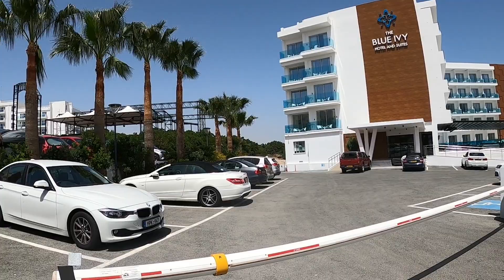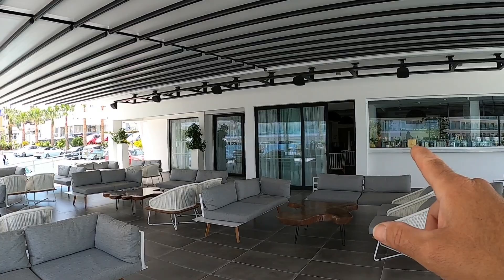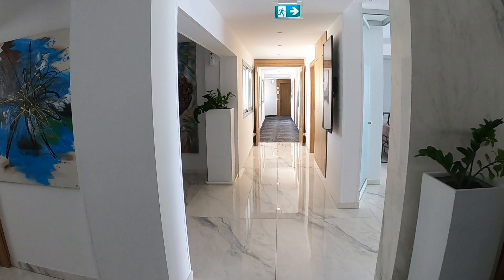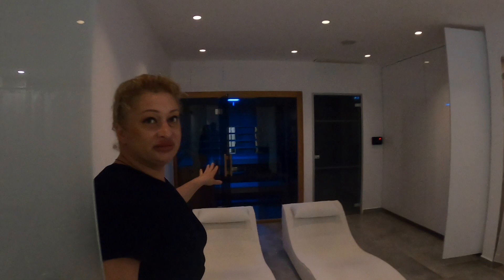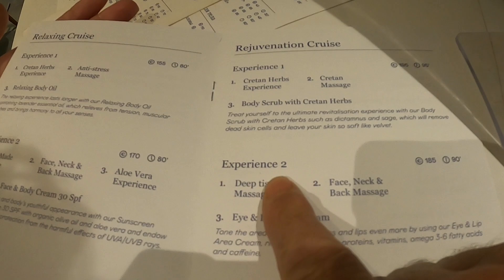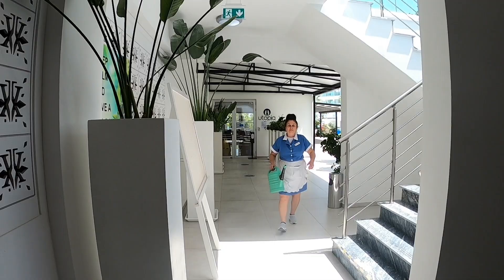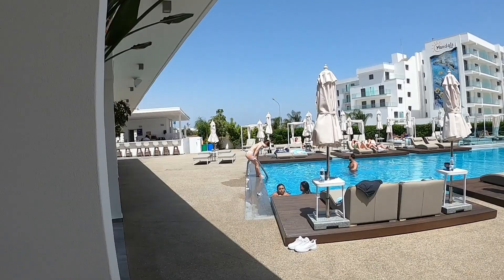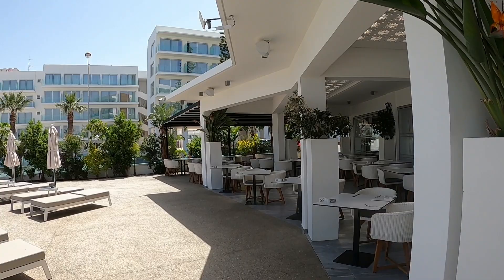The Blue Ivy Hotel and Suites Protaras Cyprus - A Tour Around.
Join us for a tour around The Blue Ivy Hotel and Suites Protaras Cyprus.

Instergram cyprusinsight.